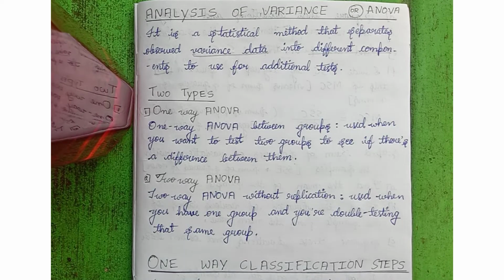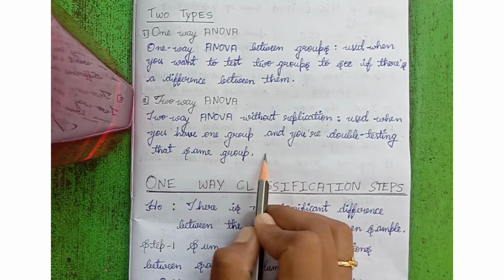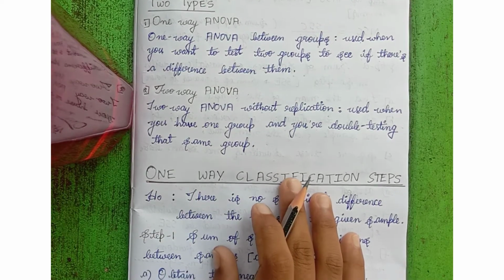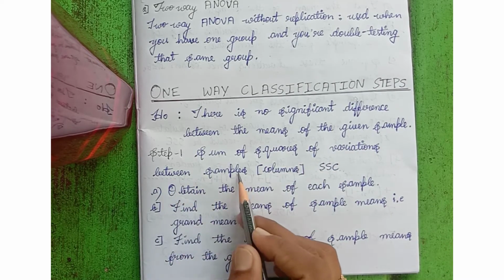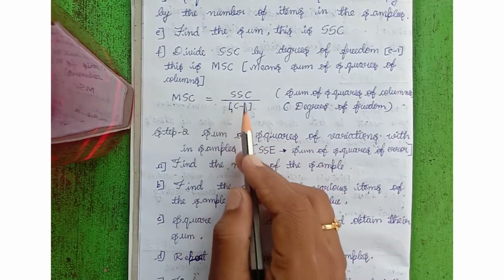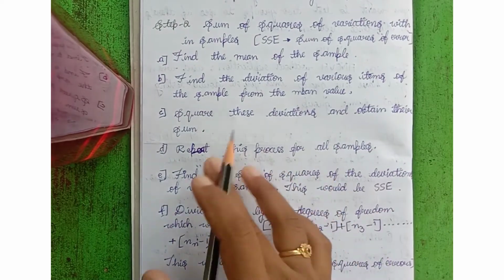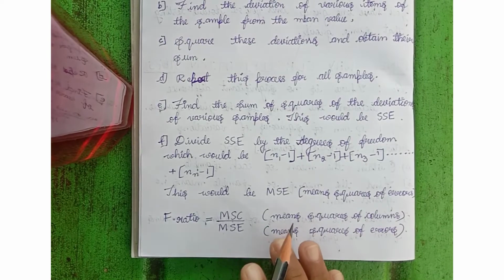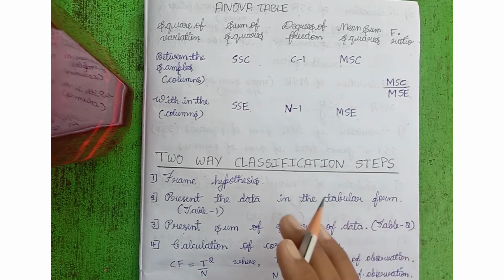One way classification steps , Annova ,Statistics 1st M.com and MBA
one way classification steps of Annova 1st semester Statistics of M. com and MBA.